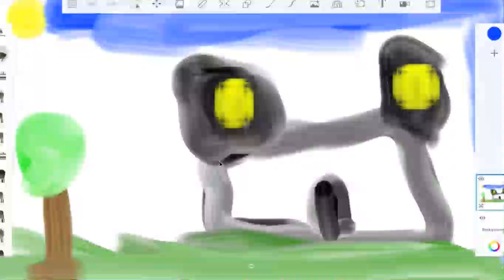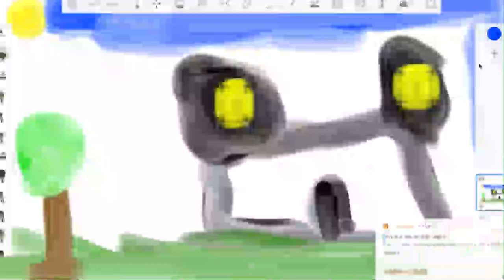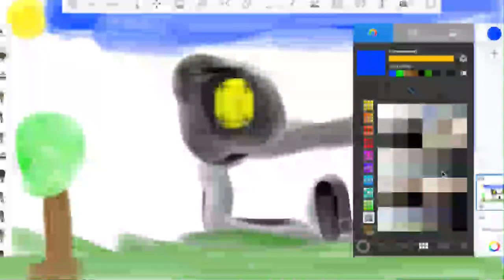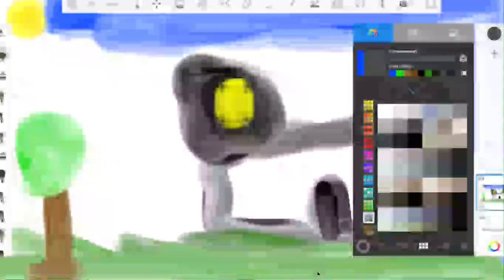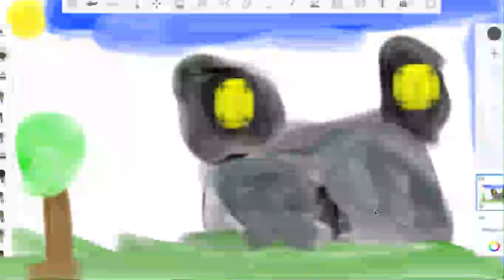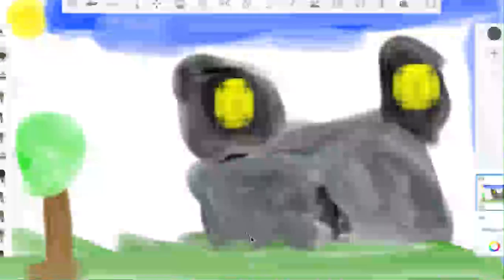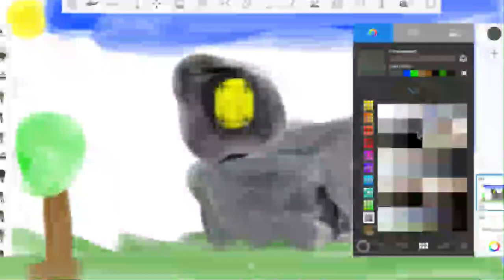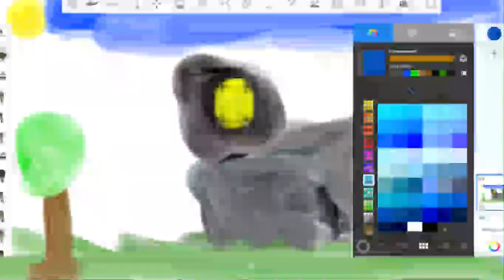Mickey the Castle Part 3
Is the final part of making casual serious I hope you enjoy it humility
Any questions?